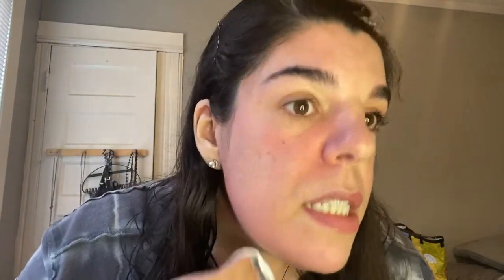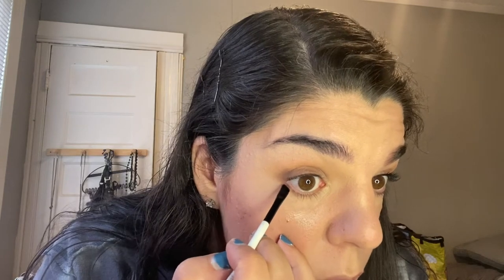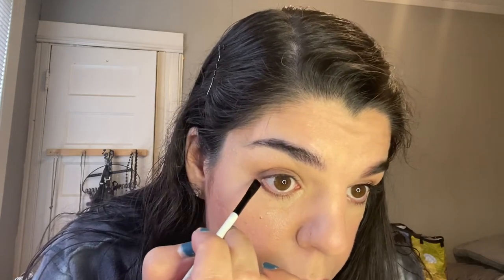Step by step, Makeup for everyday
Products used:
“Say Yes to Grapefruit” exfoliating toner (Ulta, drug store, Whole Foods)
Neutrogena hyaluronic acid serum (drug store/ Ulta)
Acure moisturizer w/ spf 30 (Whole Foods)
MAC face and body foundation  (maccosmetics.com)
NARS radiant creamy concealer
Essence peach under eye corrector/brightener
Laura Mercier translucent powder
Hourglass bronzer-luminous bronze light
Milk makeup lip & cheek stick - “Werk”
Charlotte Tilbury flawless filter in “2/light”
Eyeshadows used: MAC- “Ground brown” and “Bamboo”
Eyeliner- Marc Jacobs in “Blacquer”
Mascara- Dior “Pump n’ volume”
Lip oil - Kosas “Meiko”
Hydration spray- Murad “3 in 1 multimist”